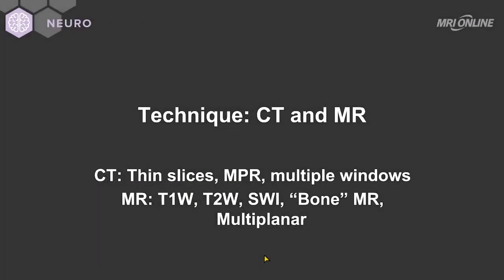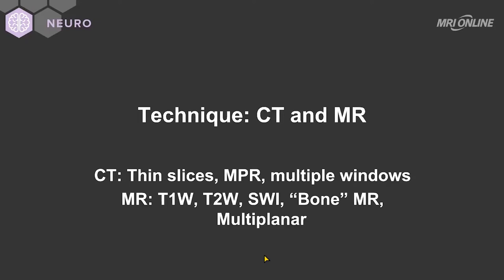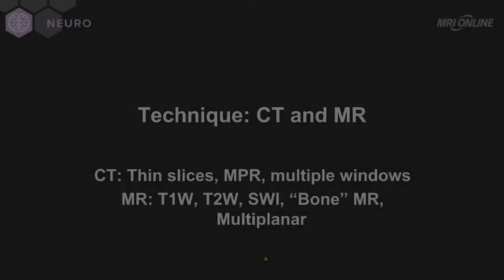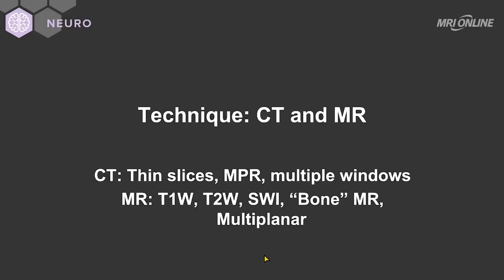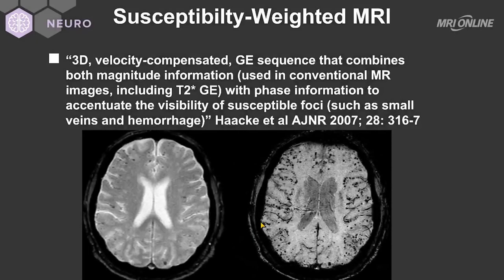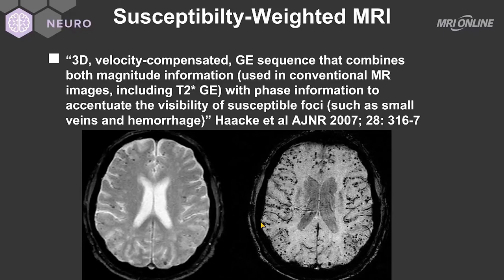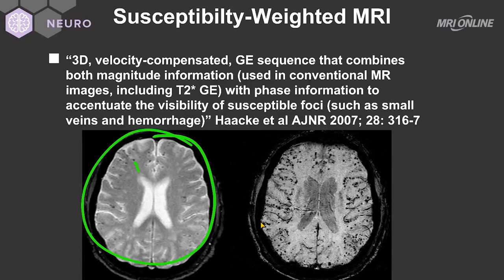Brain Trauma - Imaging Techniques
Dr. David Yousem teaches the technical aspects of CT and MR image acquisition and evaluation in head trauma.

After watching this video, head over to the full course for an overview of the manifestations of trauma and insights about the next steps of care for these patients. Utilize our DICOM viewer to review cases alongside Dr. Yousem as he shows examples of diagnoses like hemorrhage, uncal herniation, subdural hematoma, non-accidental trauma, dissection, pseudoaneurysm, and more!